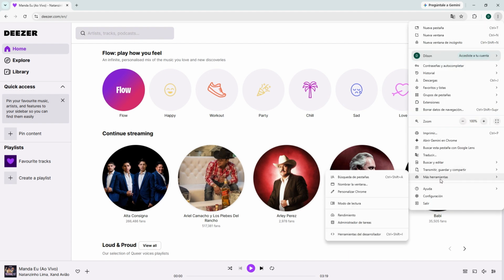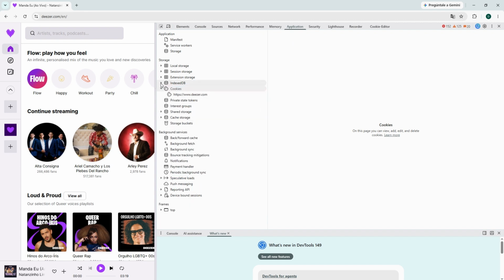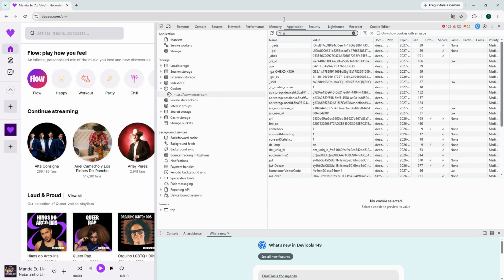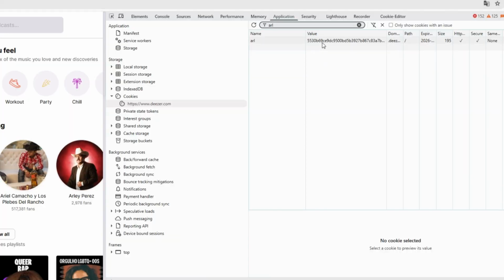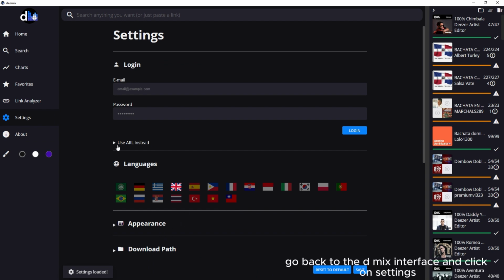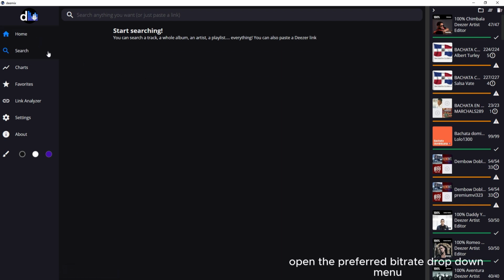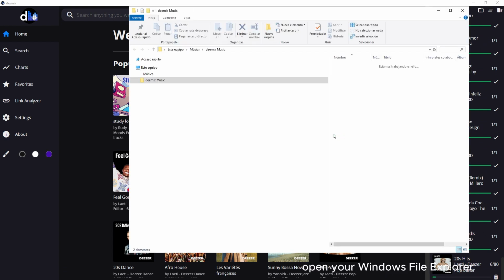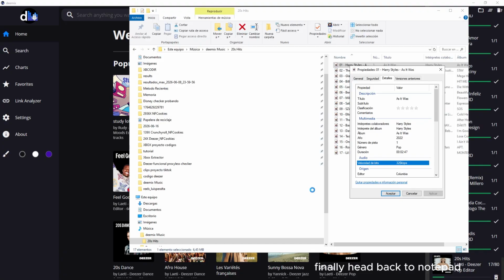How to Get Deezer ARL Token for Deemix & Mids (Step-by-Step 2026)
¡Epa! Ese es el usuario de Telegram. Si prefieres que el enlace de la descripción vaya directo a tu cuenta personal en lugar del canal VIP para que te manden un mensaje directo de una vez, aquí tienes el texto actualizado:

📥 ¡DESCARGA MÚSICA EN MÁXIMA CALIDAD (320kbps / FLAC)! 🎧

¿Quieres tu propia ARL Privada y Permanente para usar en Deemix o Mids sin caídas ni errores de login?

🔥 PROMO EXCLUSIVA: Al adquirir tu ARL privada, te llevas DE REGALO una cuenta de Deezer Premium por 3 meses para que disfrutes o descargues todo lo que quieras.

🚀 ¡Consigue la tuya ya mismo! Escríbeme directamente a mi Telegram personal para darte todos los detalles y precios en USD:
Learn how to open developer tools in Google Chrome to inspect the Deezer website. This guide shows you exactly how to access the Application tab.

This tutorial is designed for users who need to navigate browser settings for technical tasks. Whether you are debugging or simply exploring site data, understanding how to open developer tools is the first step in the process. We focus on the specific steps required to get your browser environment ready for further inspection.

By following these instructions, you will know how to access the Deezer website and locate the Application tab within the Chrome developer tools interface. This walkthrough keeps things simple and direct, ensuring you can find the settings you need without confusion. Accessing your browser console and storage panels is straightforward once you know the right menu paths.